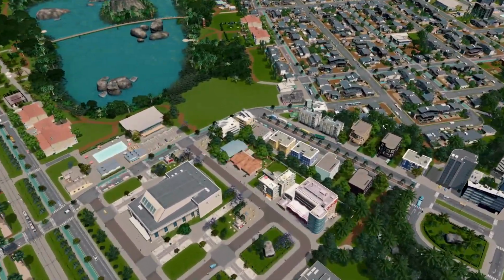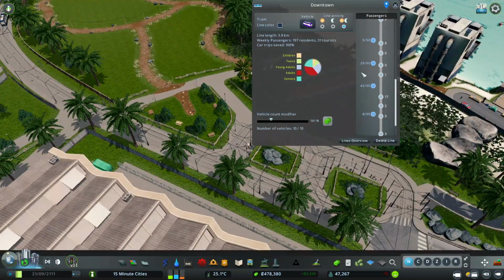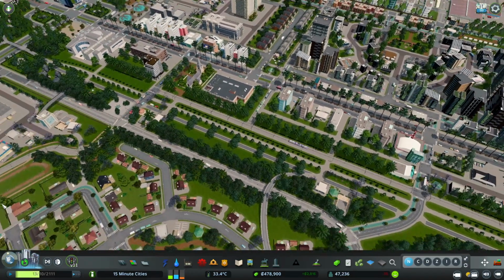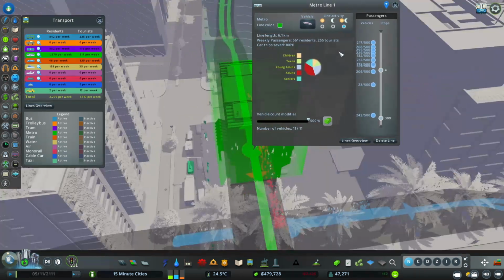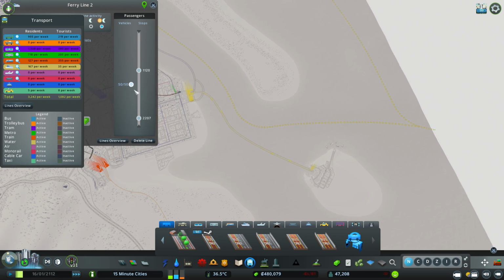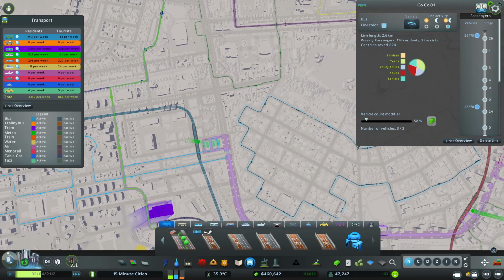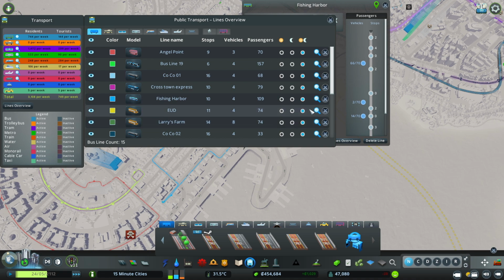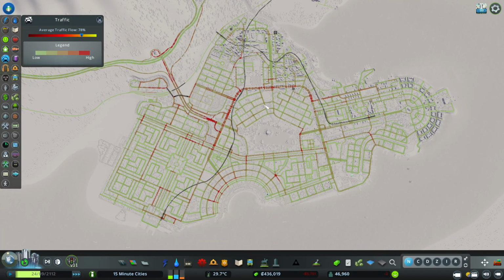A let's play transit audit in my city! 15-Minute City 39 | Cities Skylines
Trying my first real let's play, it's very raw and unedited, but I find this style better for a transit audit. I hope you will join me next time as I continue to use the concept of a 15-Minute City as a framework for building the walkable city of Mordalgo in Cities Skylines!

A special thanks to Larry for making so many amazing assets for this series.